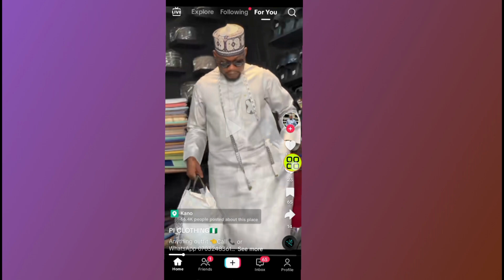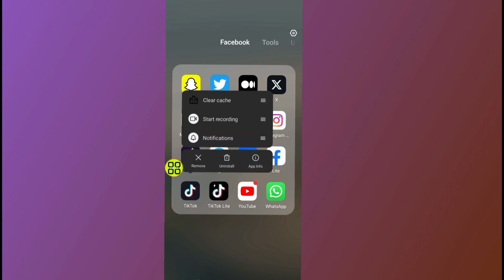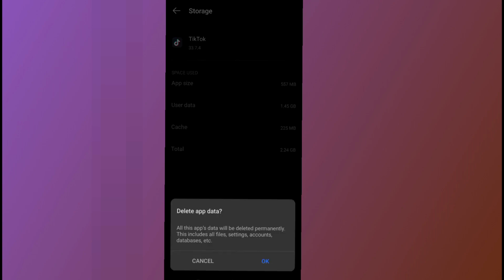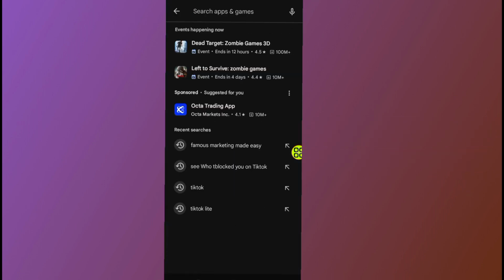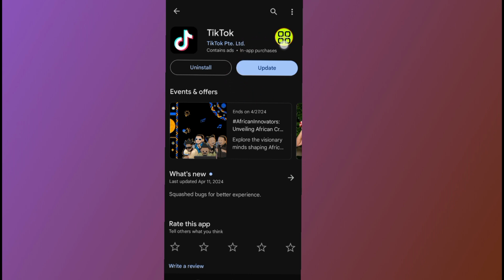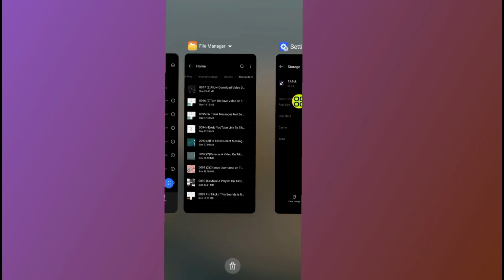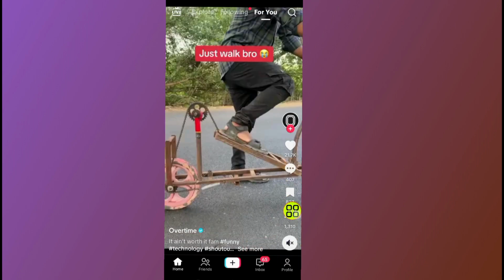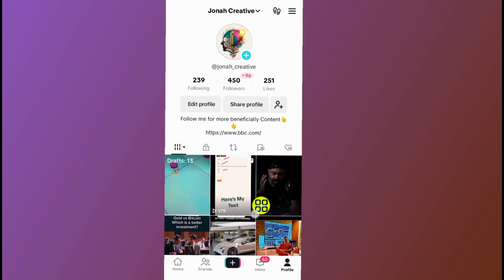How To Fix Tikok Not Letting You Login | Fix Tiktok Login Issues - Easily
Learn How To Fix Tikok Not Letting You Login in a few simple steps. If you are looking for a video about how to fix tiktok login issues, here it is! In this video I will show you how to fix tiktok not login. Be sure to watch the video to the very end. You will learn how to fix tiktok not working